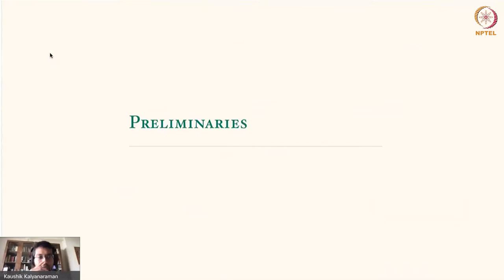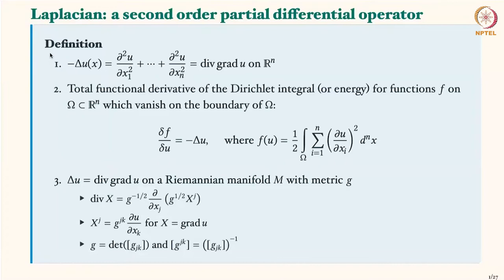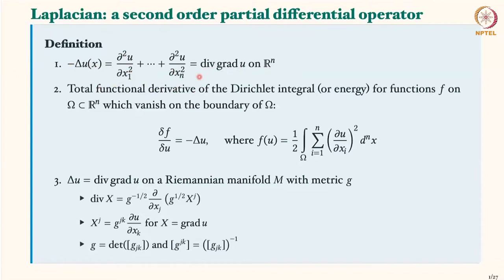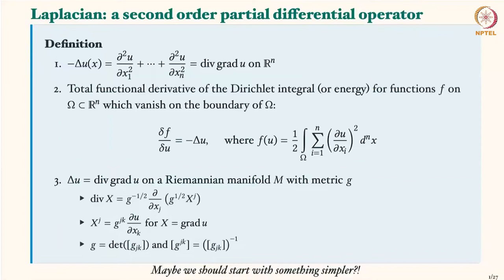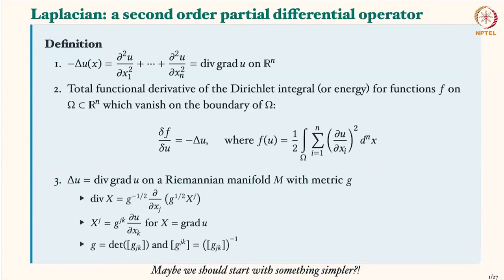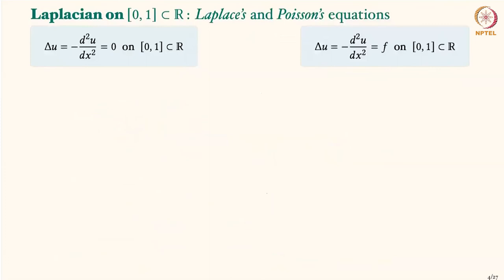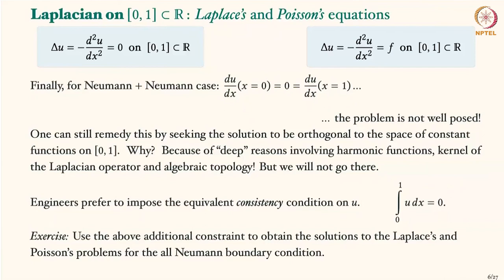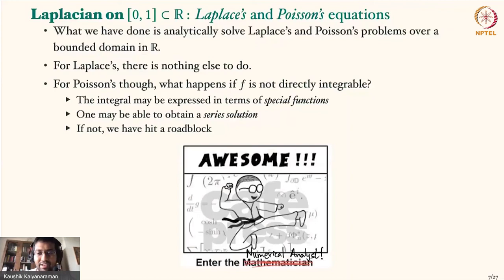Laplace Beltrami on Manifolds and Meshes with Applications - Part 1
June21 - Laplace Beltrami on Manifolds and Meshes with Applications - Part 1